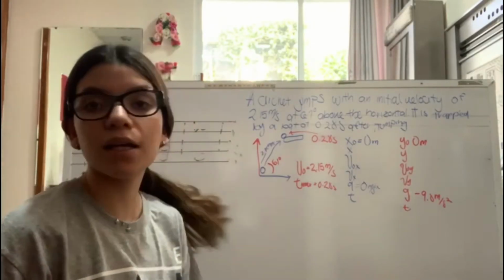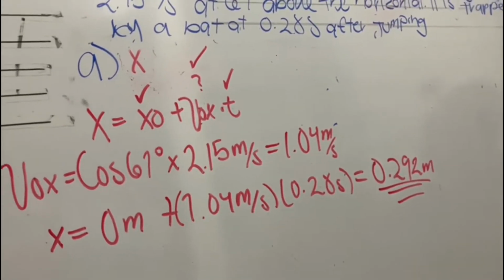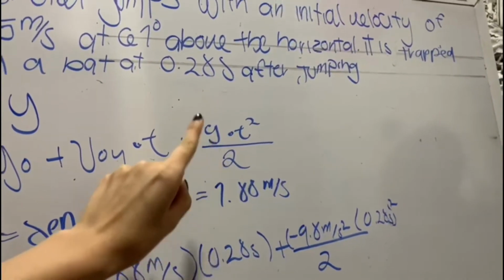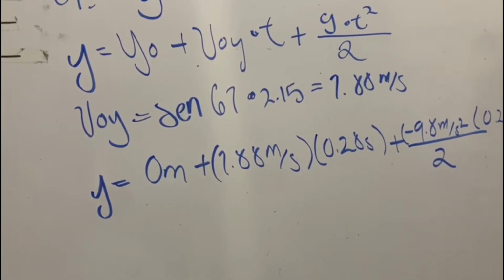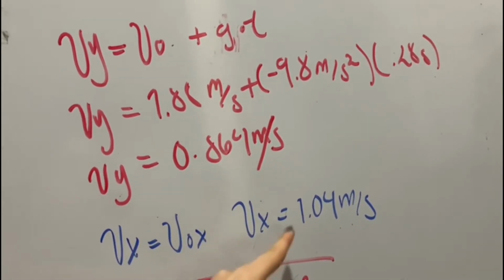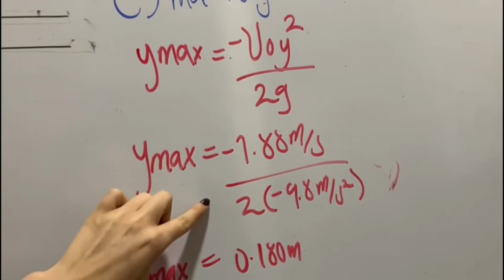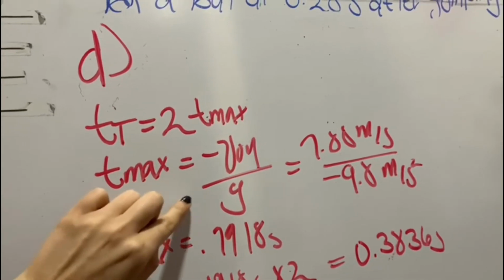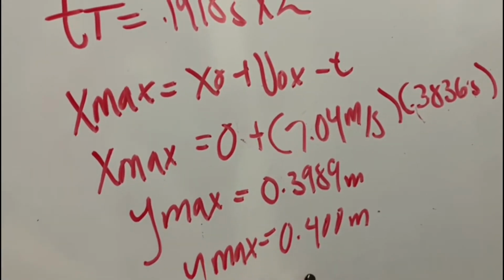Team8_3C_exam2